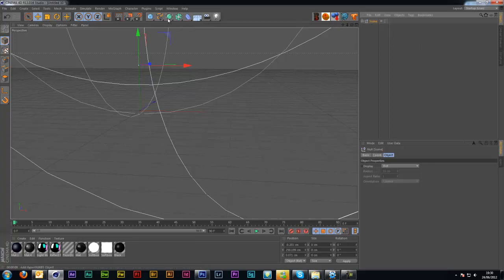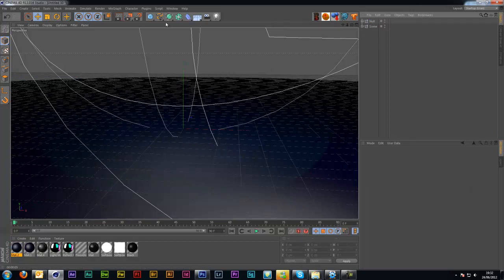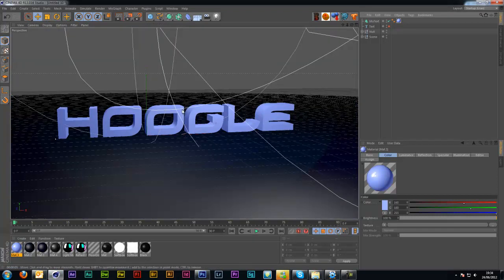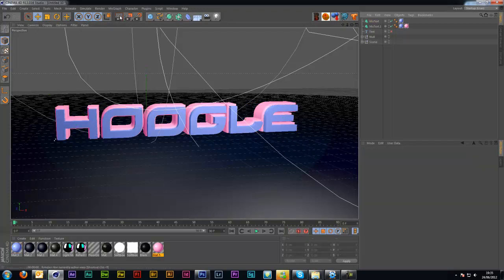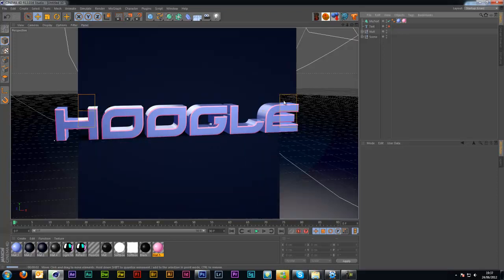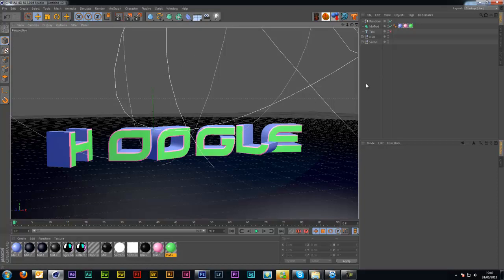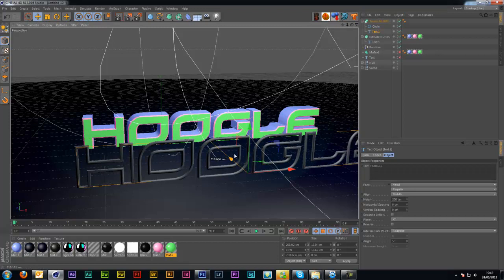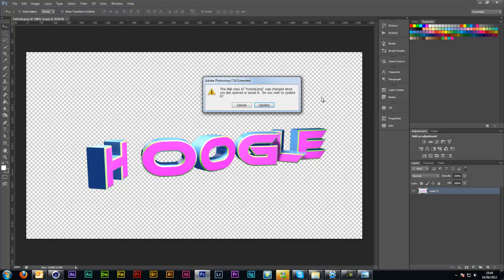Cinema 4d Text basics Tutorial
Excuse my voice I am still bunged up and flu like. But here is an introduction to text in cinema 4D, This is only the basics ready for future Tutorials taking it to the next level.

But it is good grounds to start off with and not meant for experienced cinema 4D users